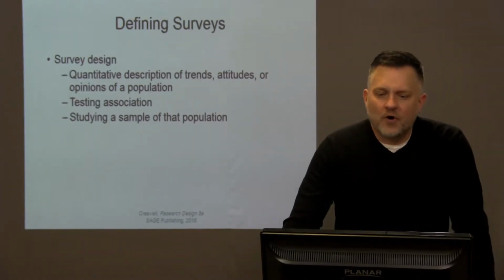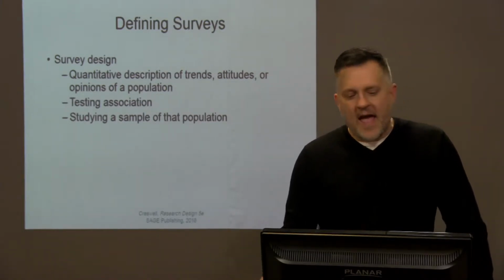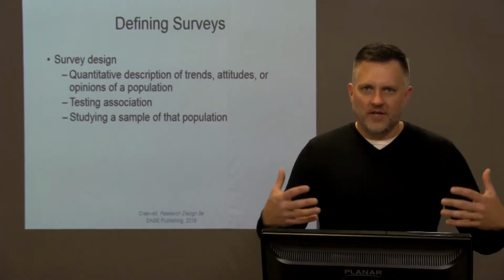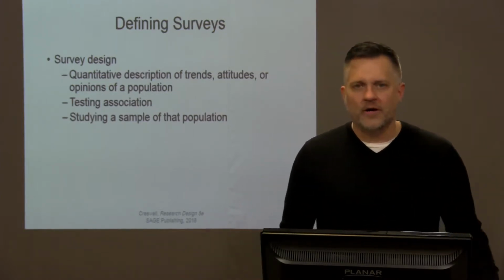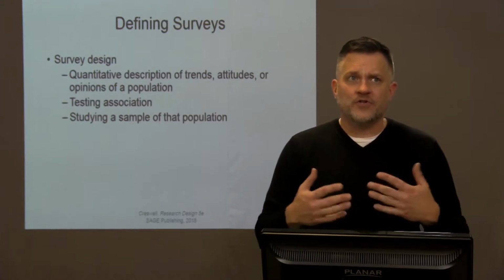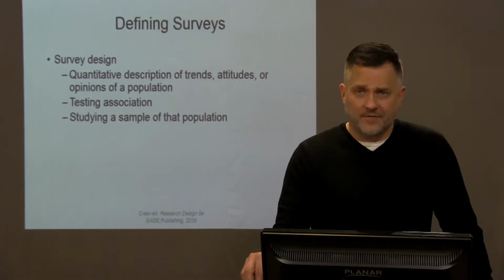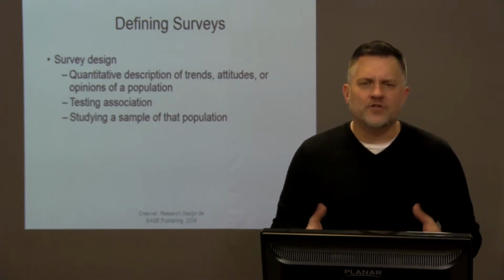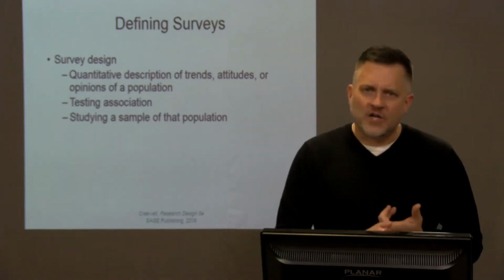Survey Research Overview